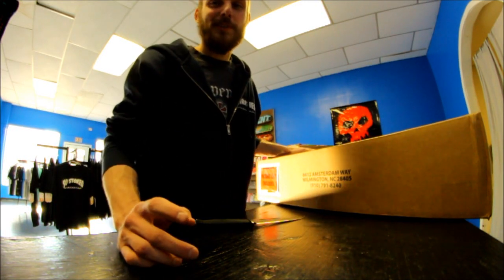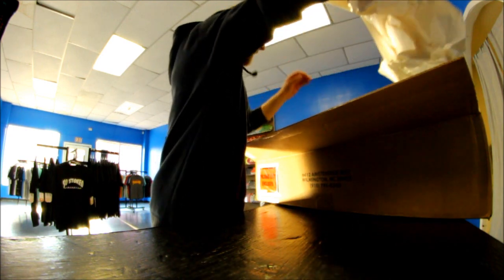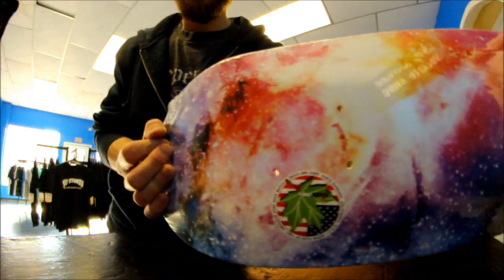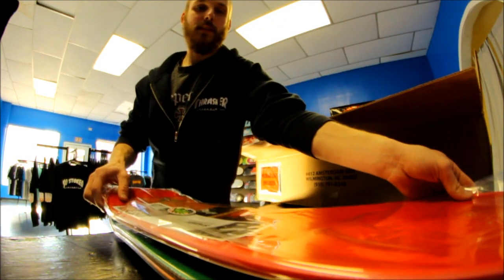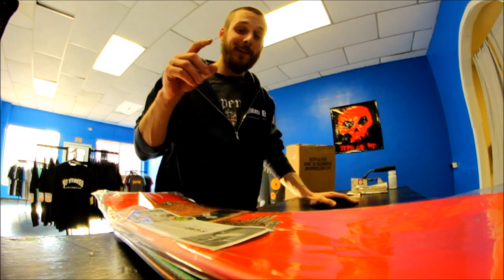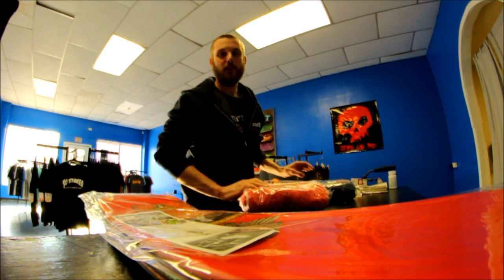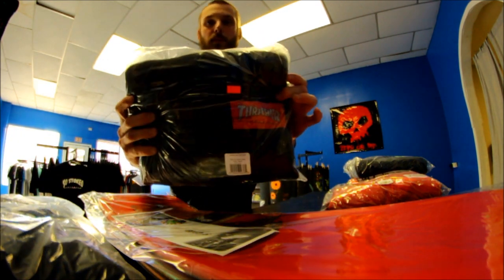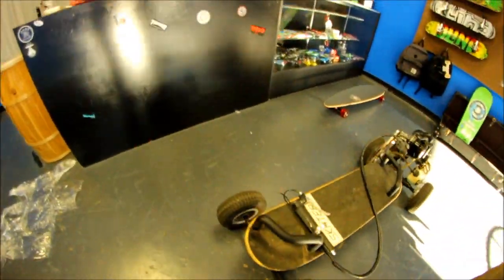Another So Stoked Shop Unboxing - One Of The Best Trades I Ever Made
Just another shop unboxing with a fun surprise at the end. Videos of the surprise in use will be up eventually but we've got some bugs to work out first.